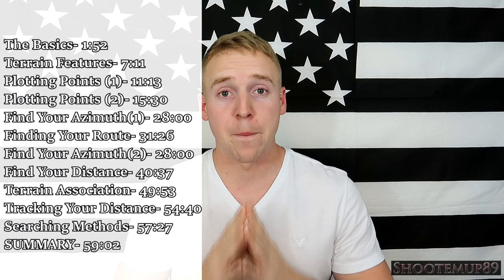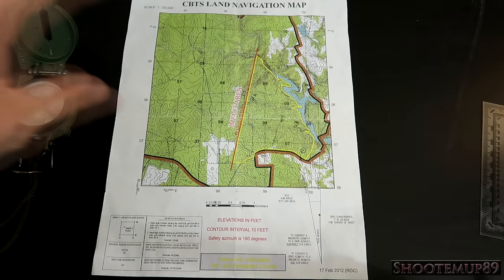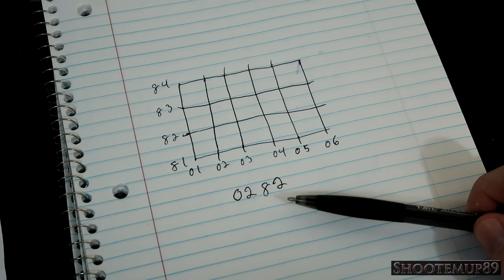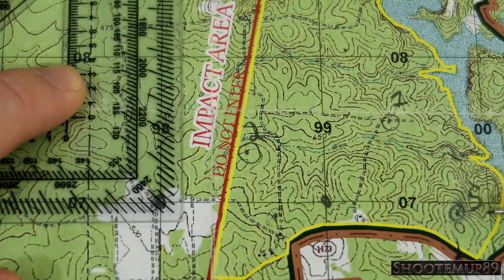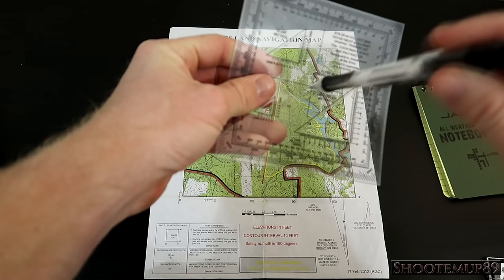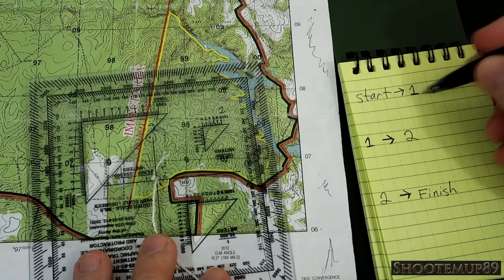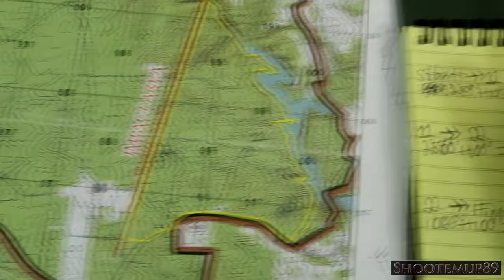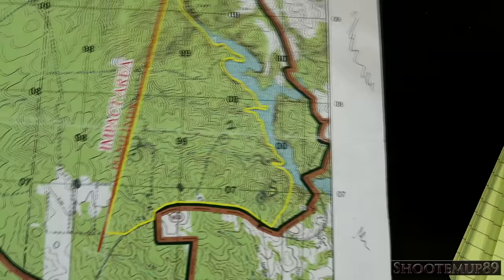How To Do Land Navigation At Basic Training | Everything You NEED To Know To Pass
Here are the time stamps:
The Basics- 1:52
Terrain Features- 7:11
Plotting Points(1)- 11:13
Plotting Points(2)- 15:30
Find Your Azimuth(1)- 28:00
Finding Your Route- 31:26
Find Your Azimuth(2)- 28:00
Find Your Distance- 40:37
Terrain Association- 49:53
Tracking Your Distance- 54:40
Searching Methods- 57:27
**Summary- 59:02

IF YOU HAVE ANY QUESTIONS ASK ME!!!
Any future videos I make on Land Nav will be a SINGLE Topic. This videos purpose is to be a one stop shop to all of the BASICS you need to understand land navigation.

Things I recommend getting...
Ranger Handbook
Waterproof Watch
Waterproof Notebooks